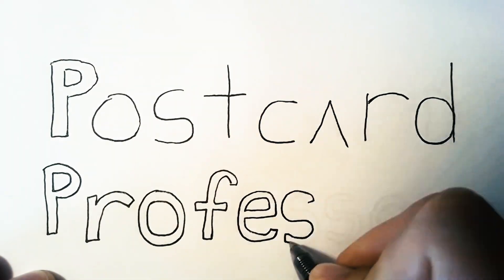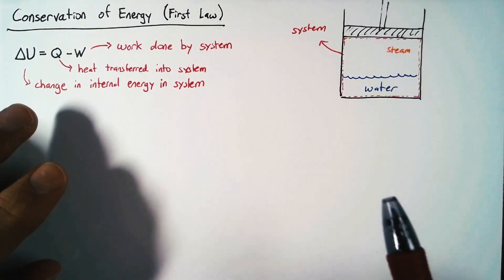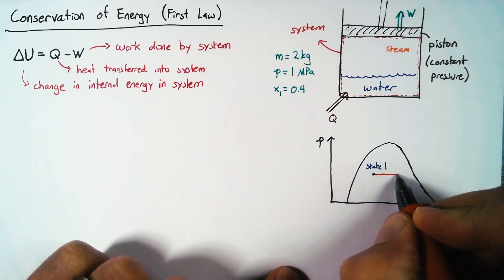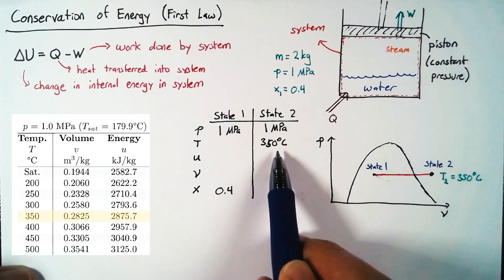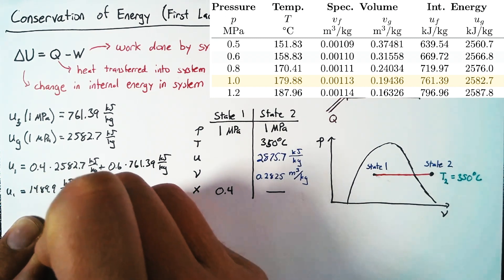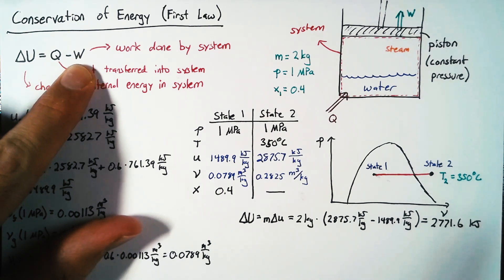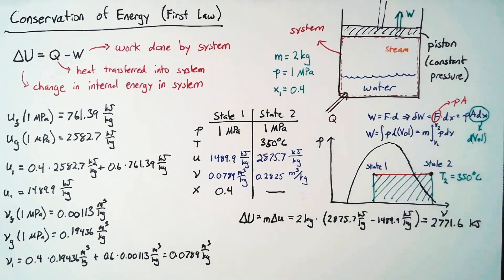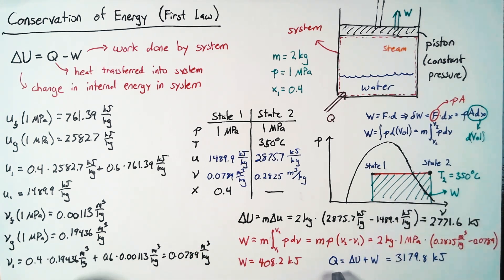First Law of Thermodynamics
Investigate the interactions between heat transfer, work, and the change of internal energy for a simple process.